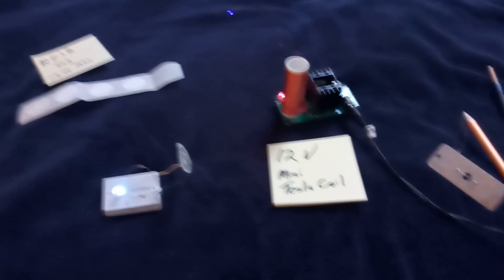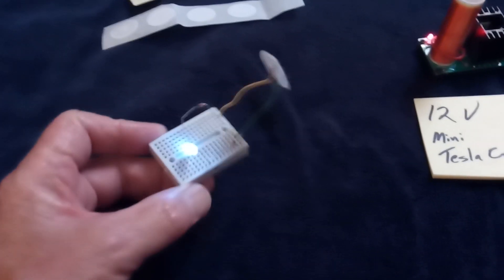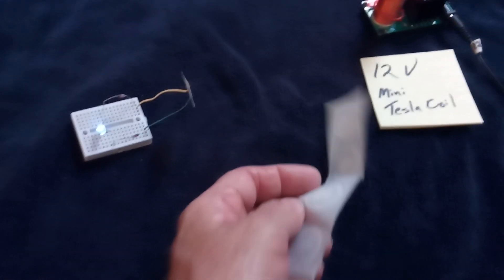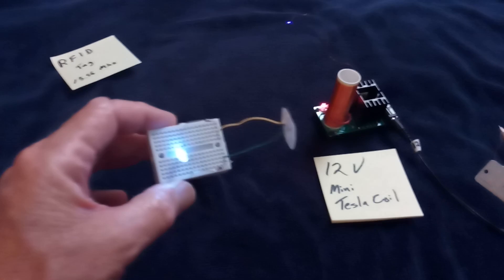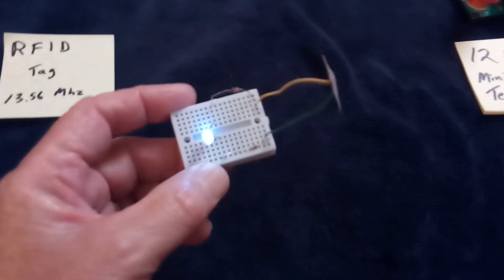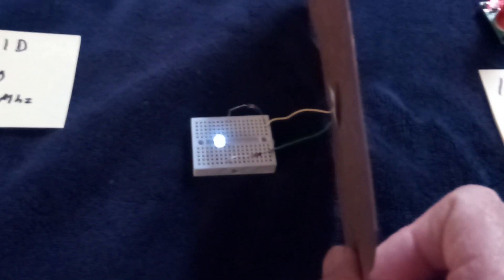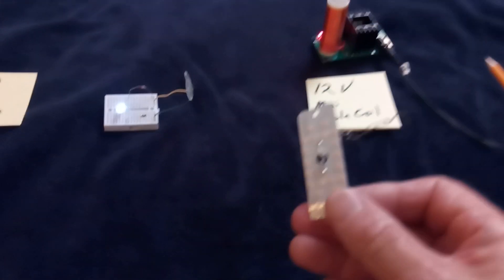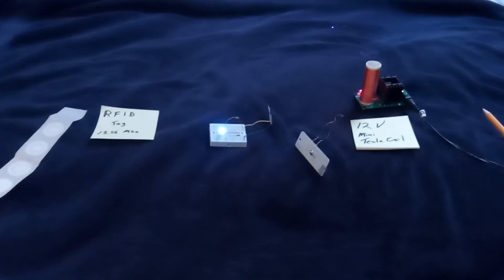RFID Tag used as a tesla coil energy receiver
This shows an RFID tag being used to pickup energy from a 'Mini Tesla Coil'.  The circuit is basically a 'Slayer Exciter' type